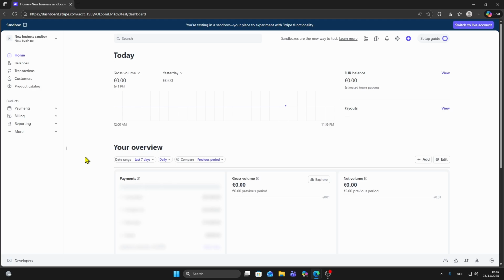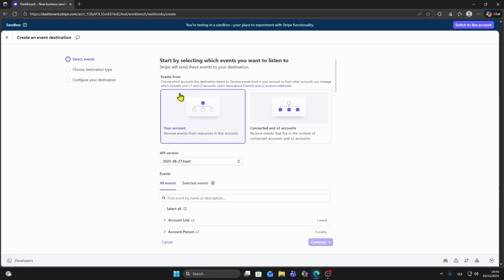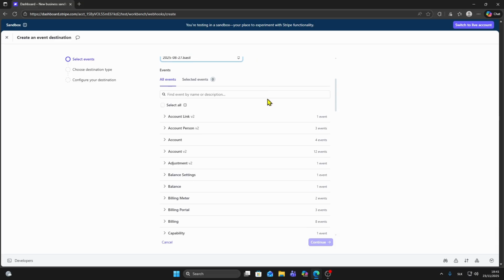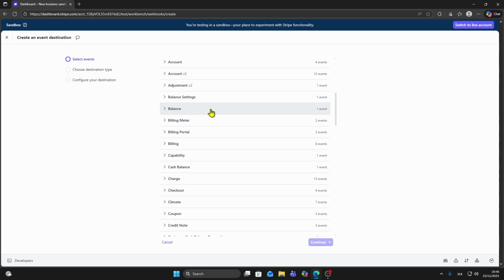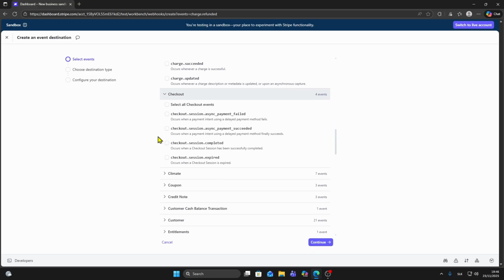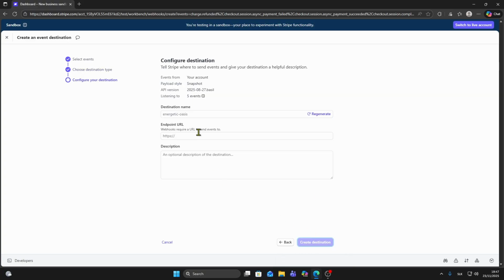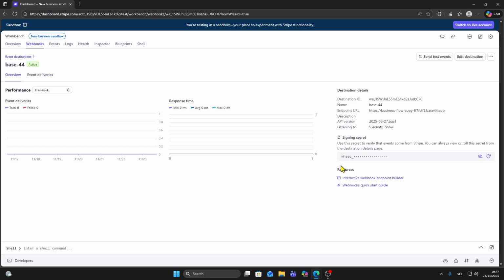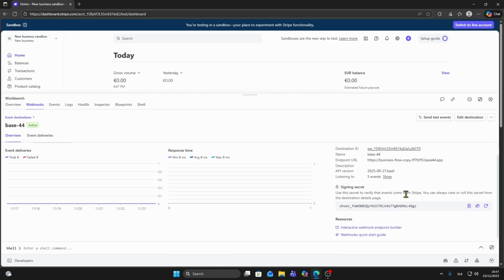How To Get Stripe Webhook Secret Key (Step-By-Step Guide 2025)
In this tutorial, I’ll show you how to find and create your Stripe webhook secret key. You’ll learn how to open the Stripe dashboard, create a new webhook endpoint, choose events, set a destination URL, and reveal or rotate your signing secret. This is required for secure Stripe integrations, automations, and backend workflows.

What you’ll learn:
• How to search for Webhooks in Stripe
• How to create a new webhook destination
• How Stripe events work
• How to choose event types
• How to add your endpoint URL
• How to reveal, copy, or rotate the webhook signing secret